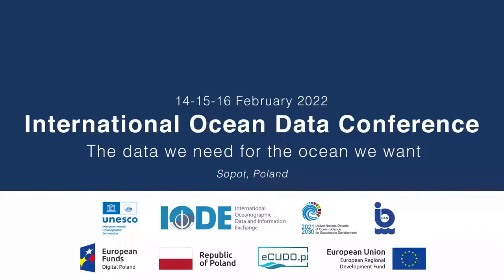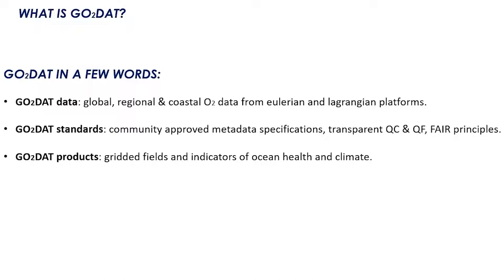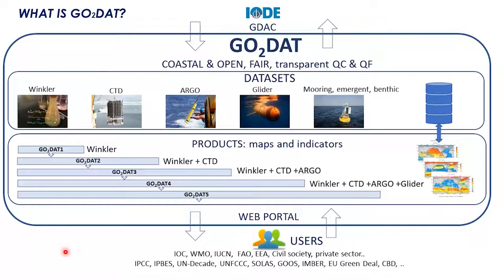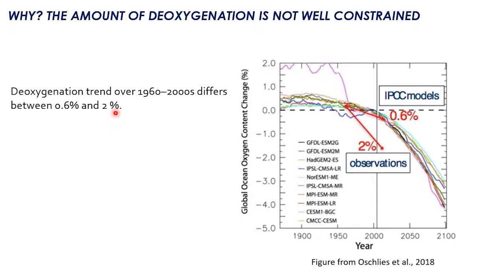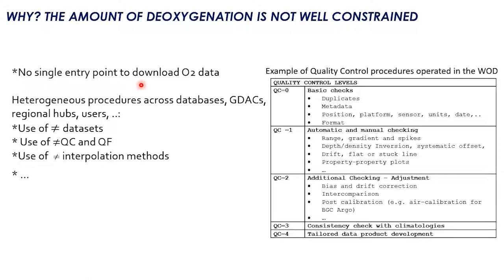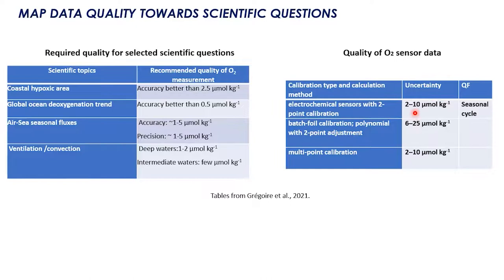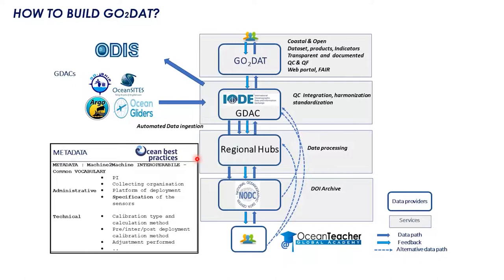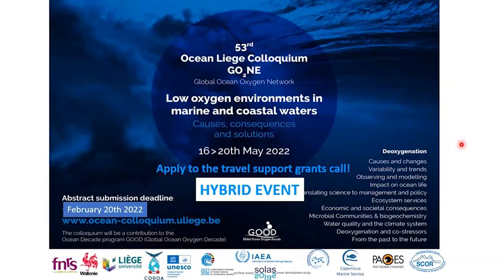40. A global ocean oxygen database and atlas